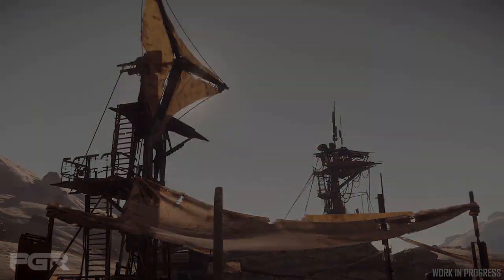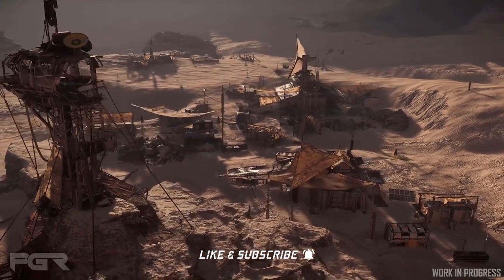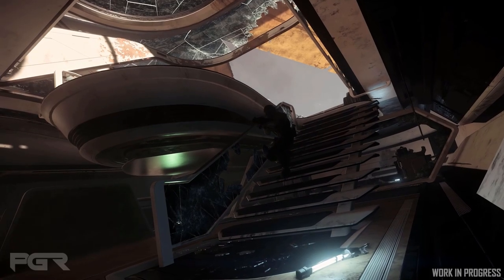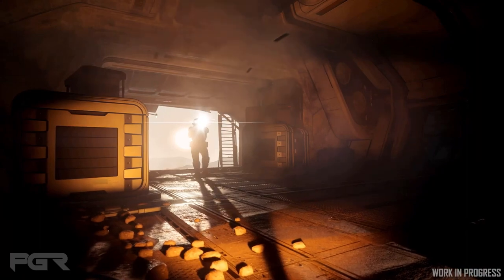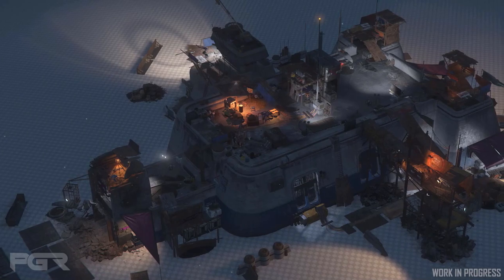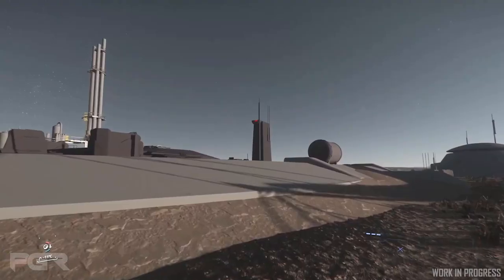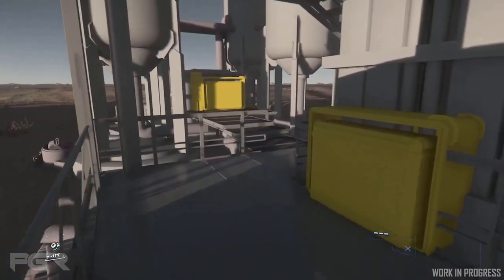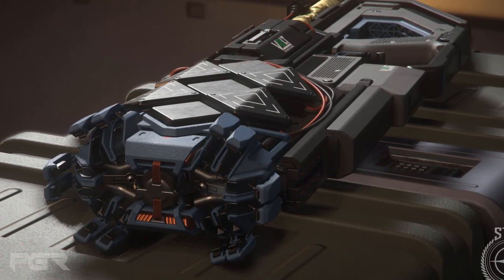Star Citizen - The Uplink - New 3.18 Daymar Outpost and Updated Colonialism Modules